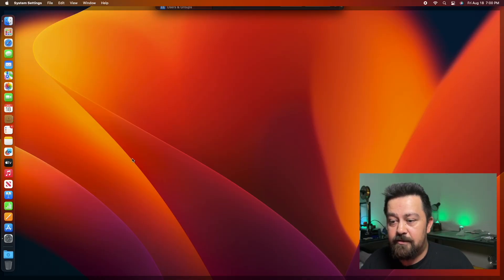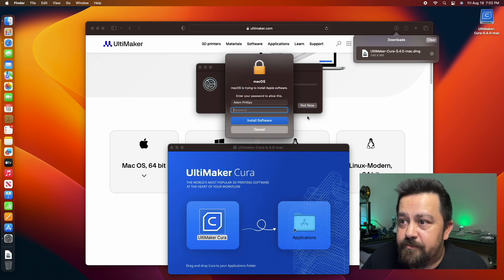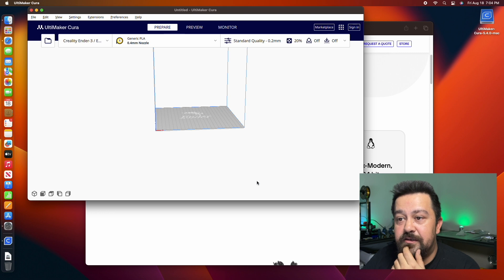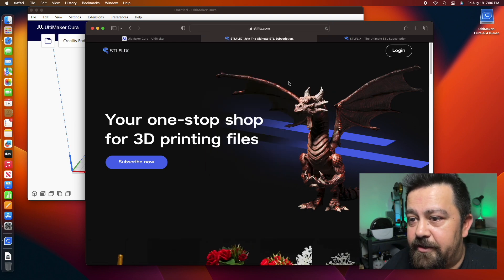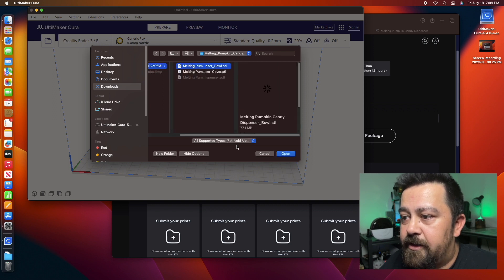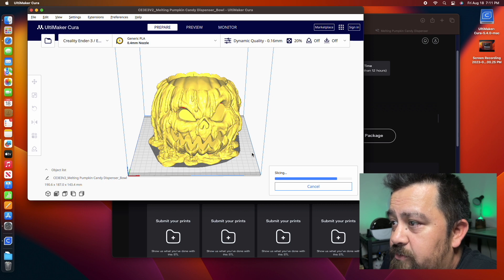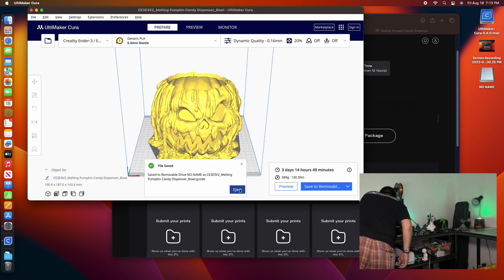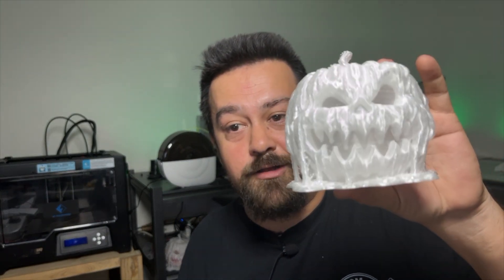Step by step guide to Download and Install Ultimaker Cura Slicer for 3d printer on MacMini M2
In this video I Install Ultimaker Cura Slicer for the Ender 3 3d Printer on my apple Mac mini M2.

Clear pla filament: